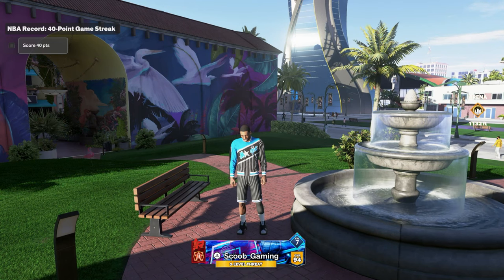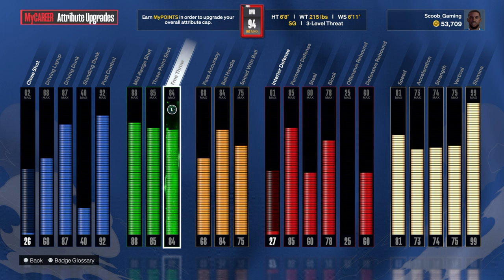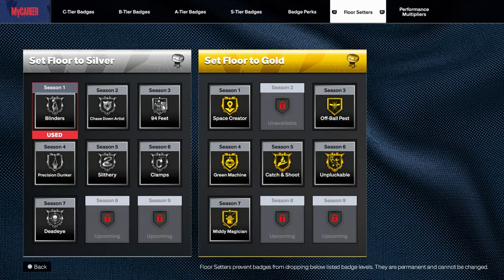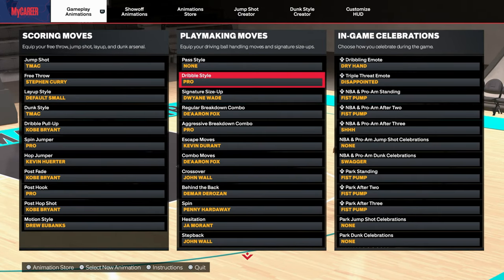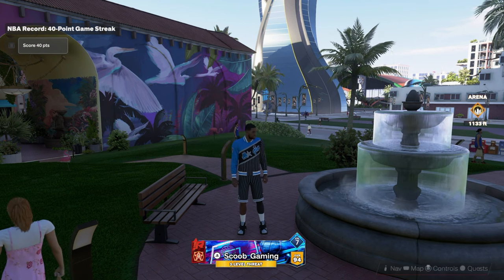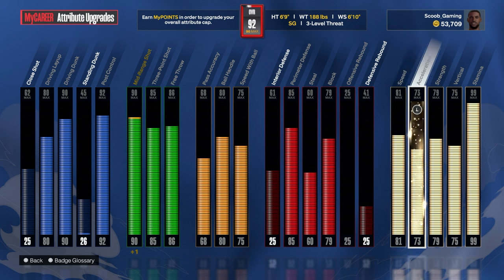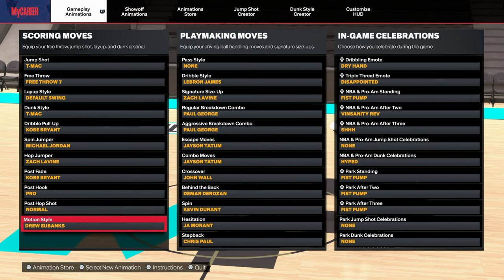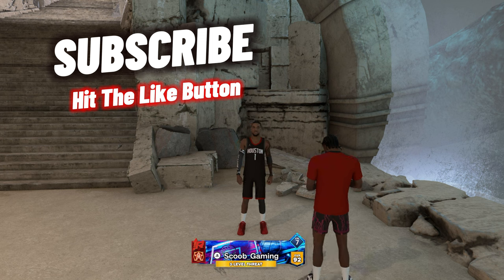Tracy McGrady 6’8 & 6’9 Build Guide 🚨Watch The Full Video for both builds🚨